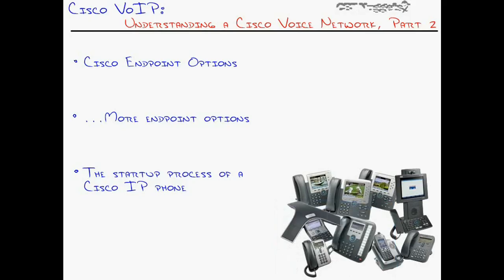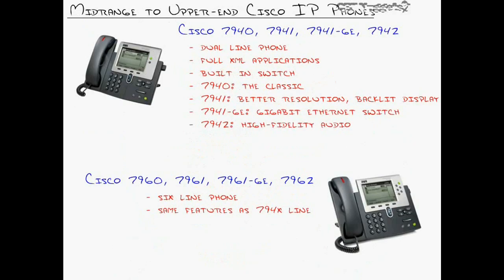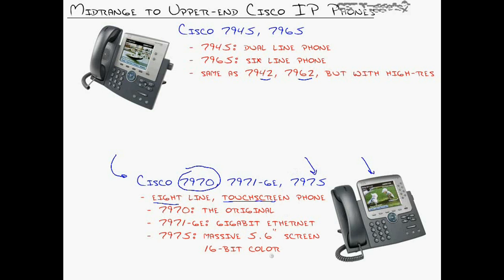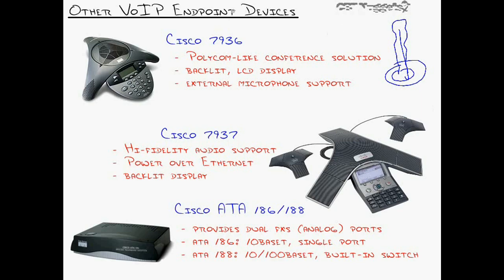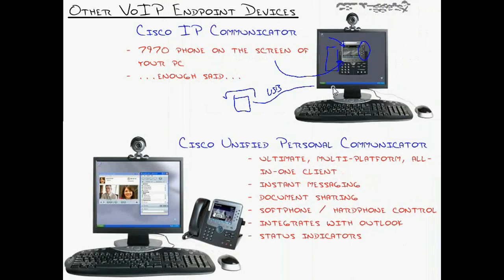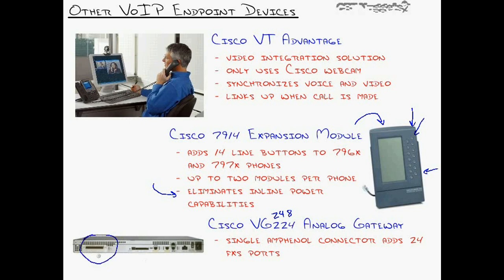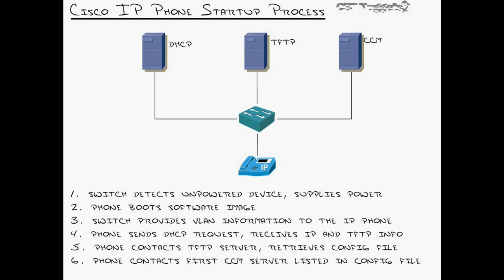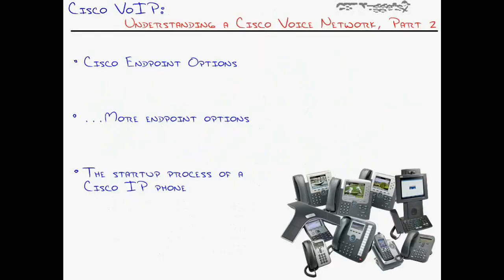CCNA Voice from 0 To Pro Learn Lesson 8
Cisco's CCNA Collaboration certification validates network engineers' advanced skills in designing, deploying, configuring and troubleshooting Cisco collaboration and unified communications applications, devices and networks.